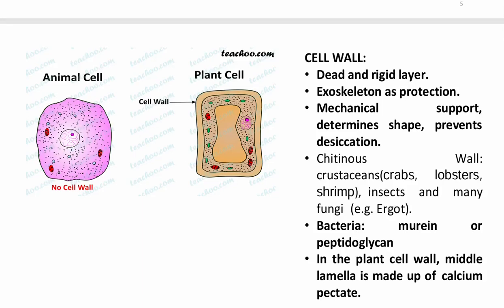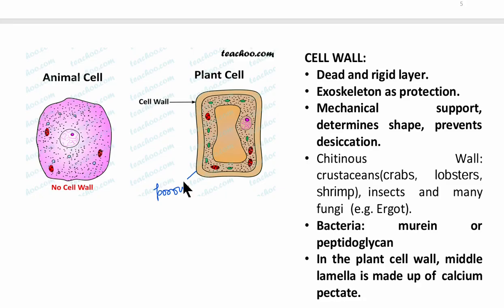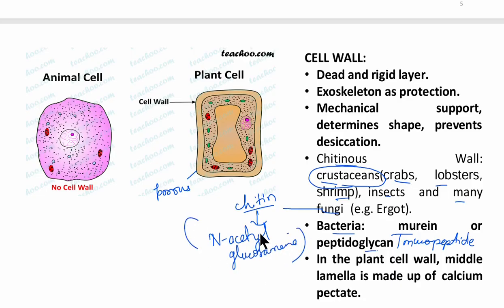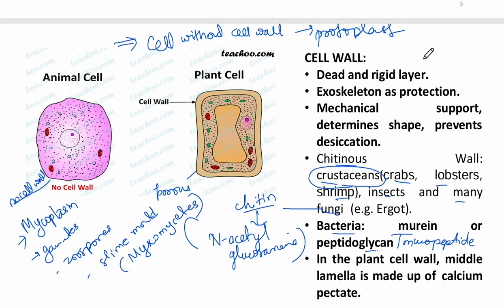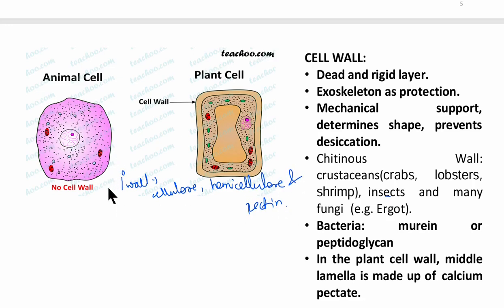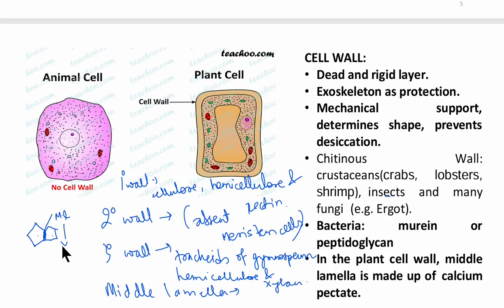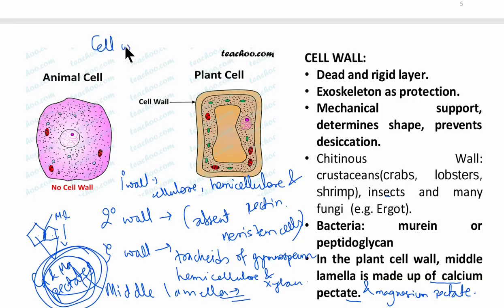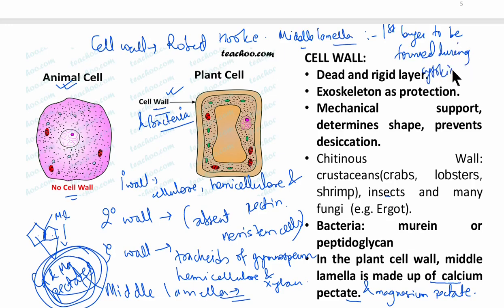Cell Wall | Structure, Composition & Functions Explained | Bloom with belief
Welcome to Bloom with Belief! 🌱
In this video, we will study the Cell Wall — one of the most important topics in Cell Biology and Plant Science.
You’ll learn about the structure, chemical composition, layers, and functions of the cell wall in plants, fungi, and bacteria.

📘 This video covers:

What is a Cell Wall?

Difference between plant, fungal, and bacterial cell walls

Layers of the plant cell wall (Primary, Secondary, Middle Lamella)

Chemical composition (Cellulose, Hemicellulose, Pectin, Lignin)
This explanation is useful for students of Class 11, Bachelor’s, Master’s, and Medical/Entrance preparations like MBBS, NEET, and other competitive exams.